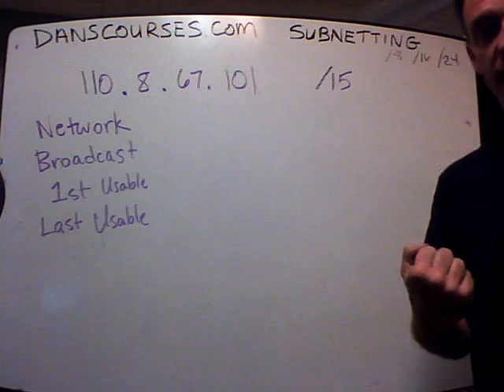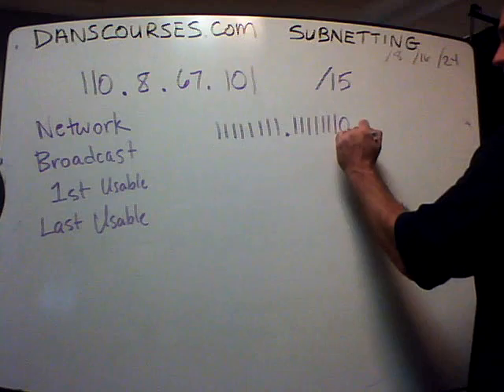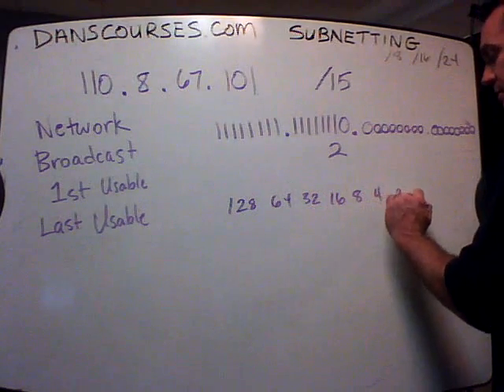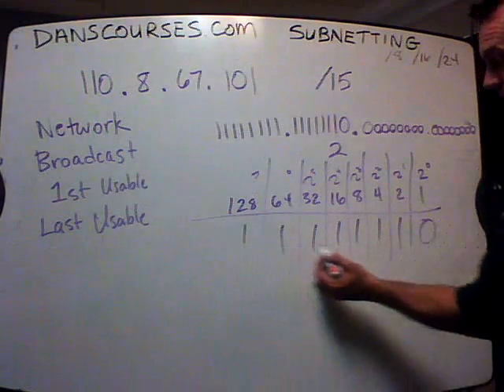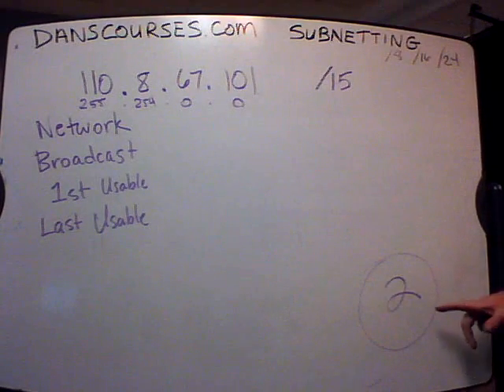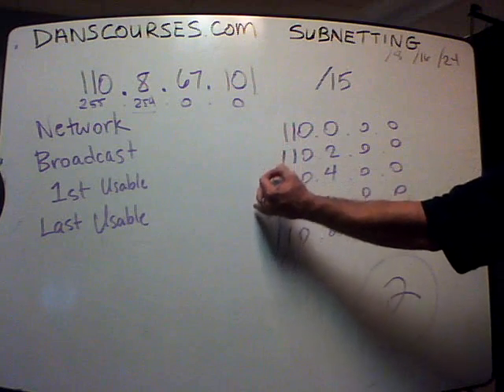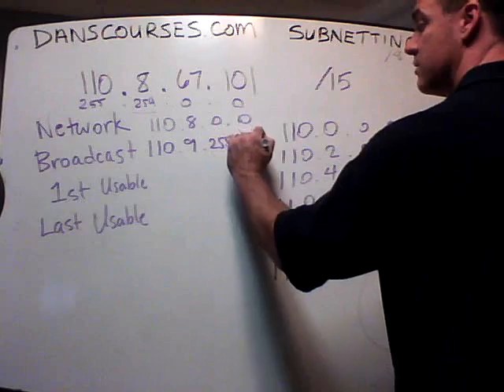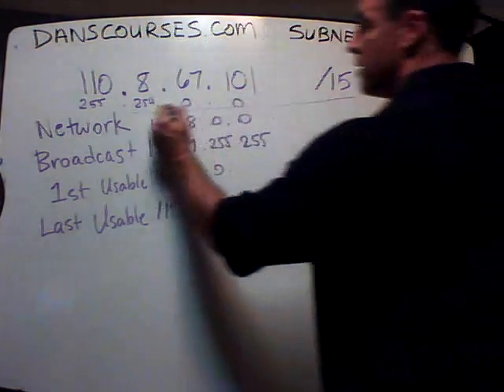Class A Subnetting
Find the network, broadcast, first and last usable host addresses in a class A subnet -